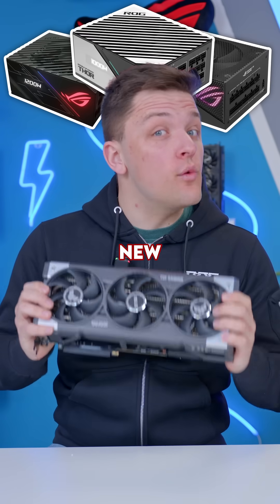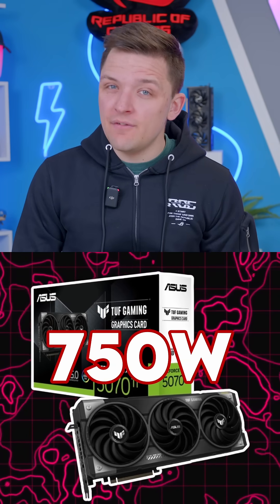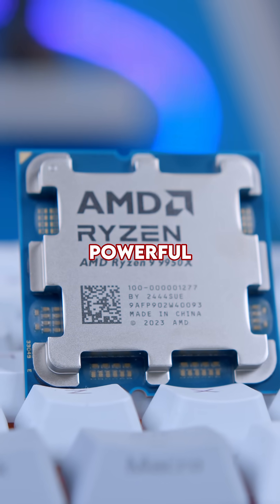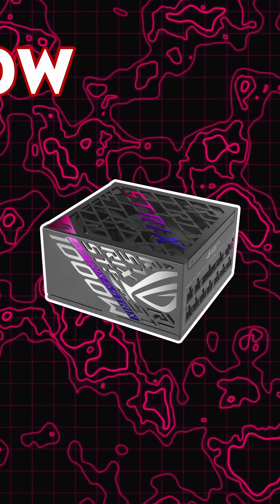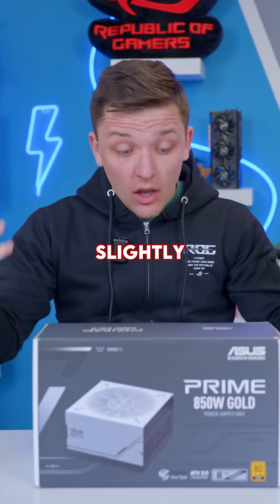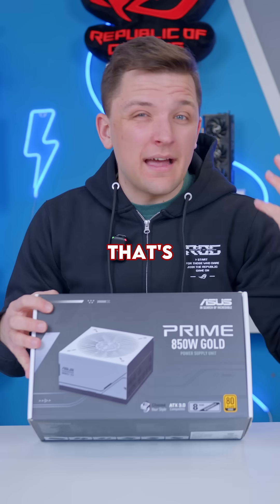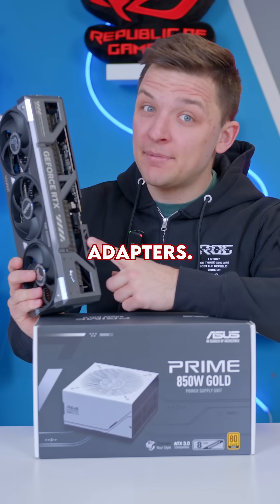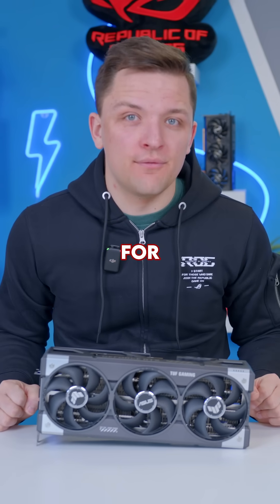What Power Supply Do You REALLY Need?!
The new Nvidia GeForce RTX 50 Series graphics cards are here and they're certainly powerful!💪

This does mean that you're likely to need to upgrade your power supply though⚡🔌

Lets take a look at what you might need